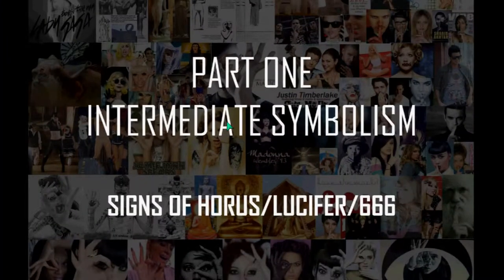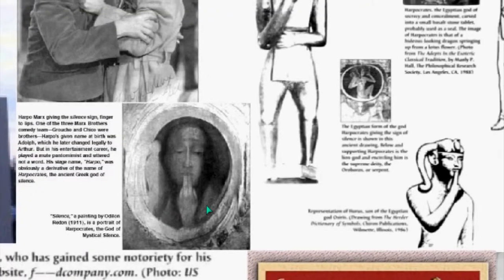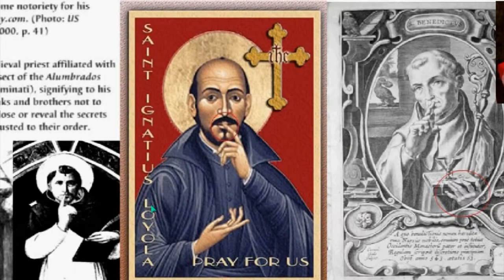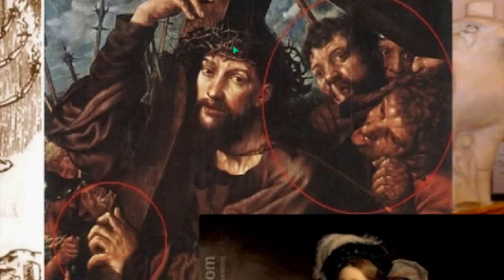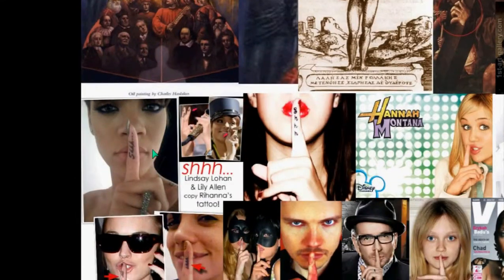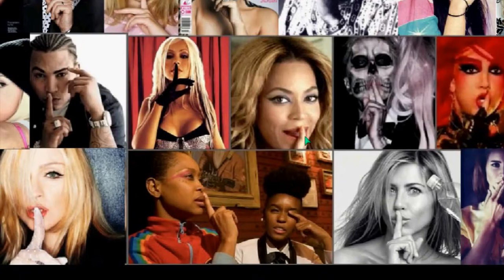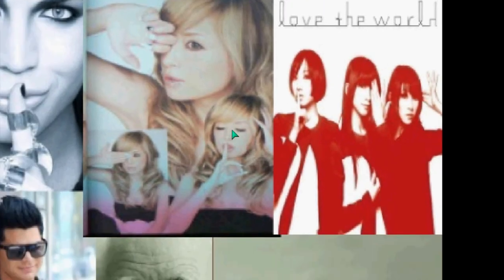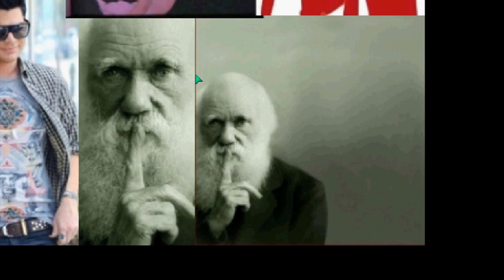AWARE ILLUMINATI 13 666 LUCIFER & HORUS Plate 1of4